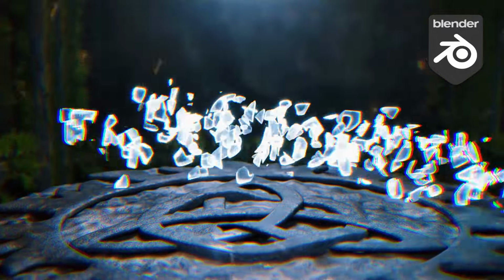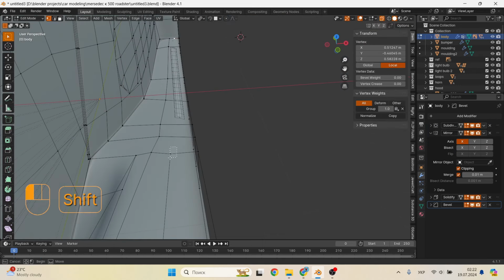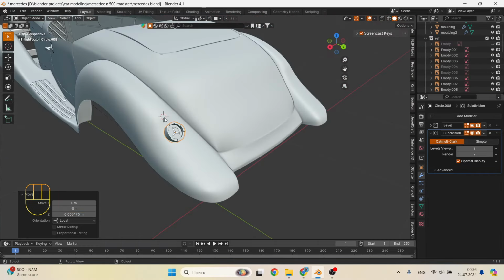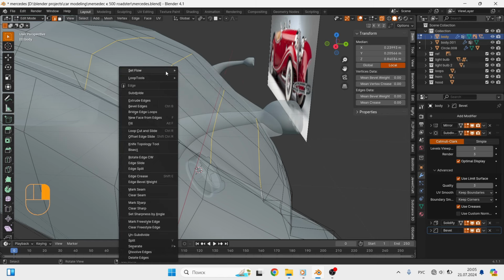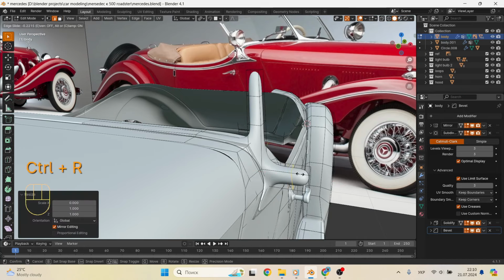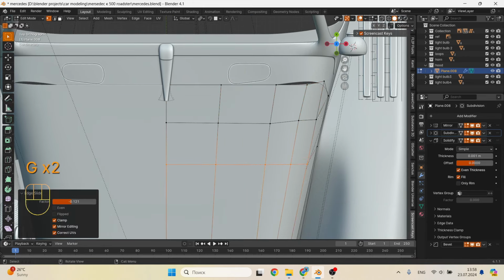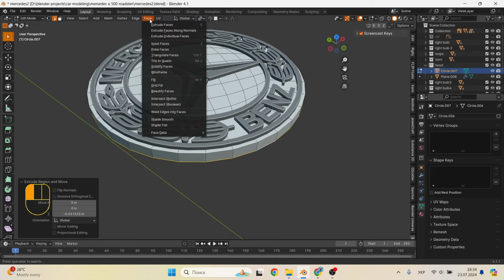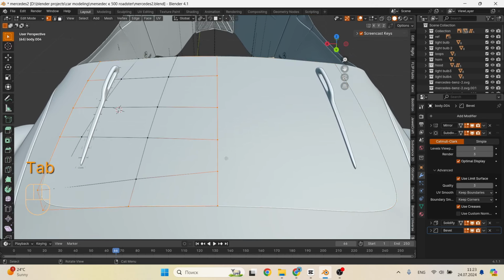Blender Tutorial: Vintage Beauty Mercedes Roadster K500 Hard Surface Modeling Part 3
Welcome to Blenderizm world! I
This video is  third episode of modeling Vintage beauty.  I was working long on this "part 3"  in case of montage..So i hope you will like it.Here you can find topology tricks , hard surface modeling, using svg files for logo placement and much more. So Fasten your seat belts and let's go!!!
Blender Tutorial: Vintage Mercedes Roadster K500 Hard Surface Modeling Part 3
0:00:00 intro
0:00:10 topology
0:05:25 car door sill
0:08:20 door handle
0:12:05 door hinges
0:13:07 rear lights
0:21:33 side mouldings
0:29:43 frame for windshield
0:33:22 headlight housing
0:34:51 hood
0:43:48 logo
0:47:15 logo2
0:49:57 trunck
0:54:45 outro